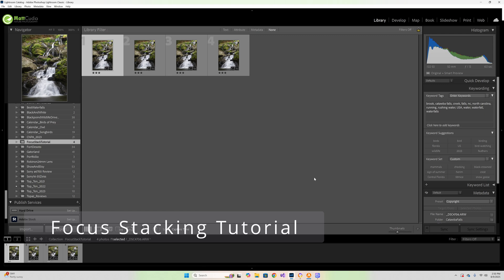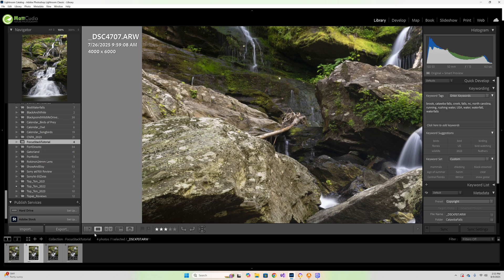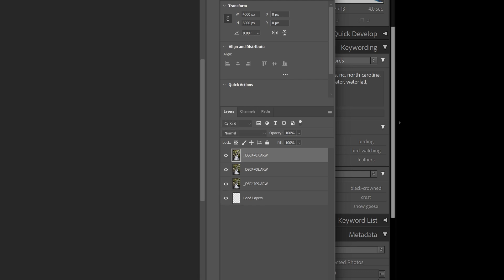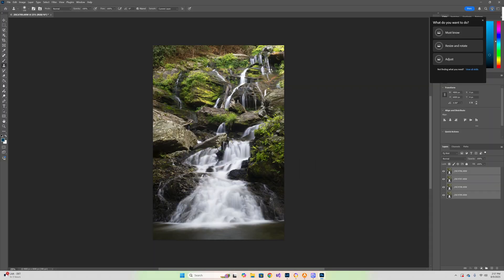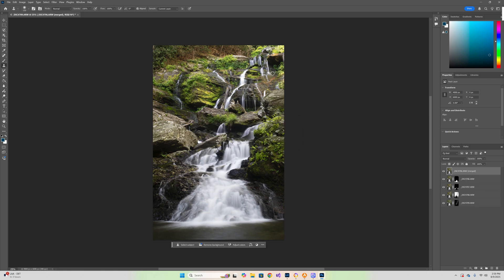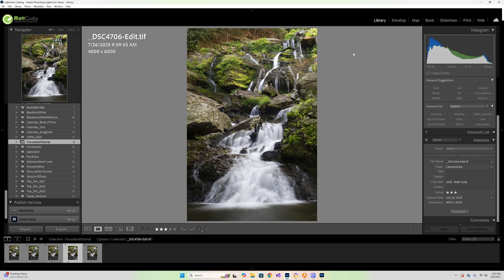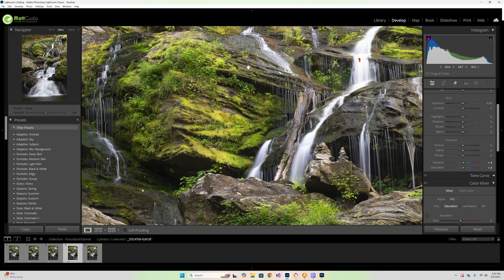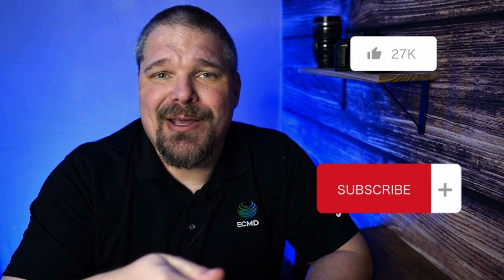Lightroom Focus Stacking Made Easy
In this Adobe Lightroom Tutorial, I will s how you how to align and stack images taken at different focus settings.

👉 Help Me Maintain this Community

👉 How Can You Help?
2.  Follow my Audio Podcast